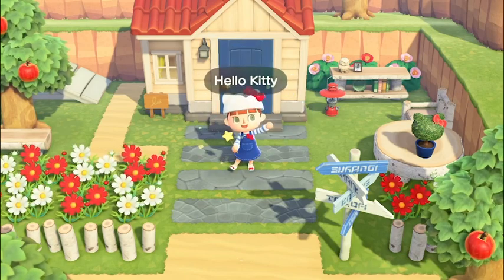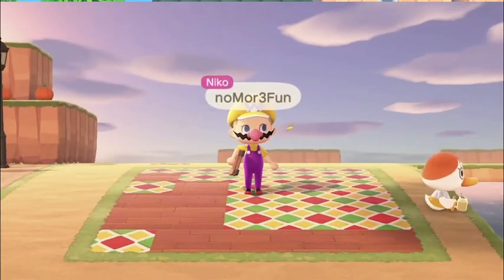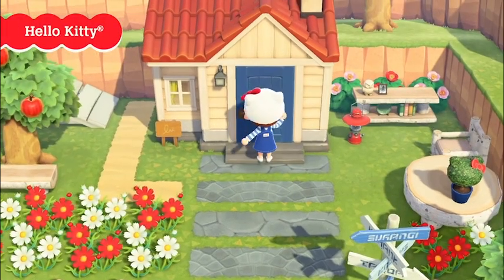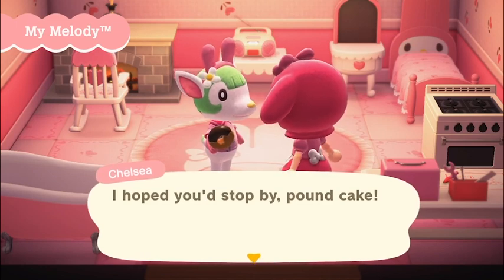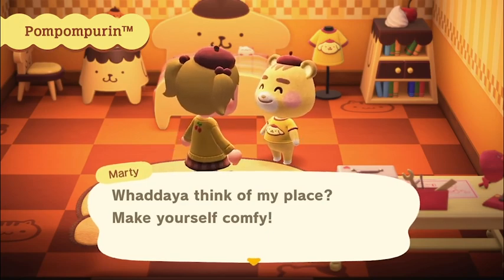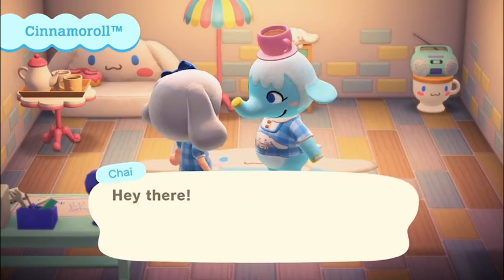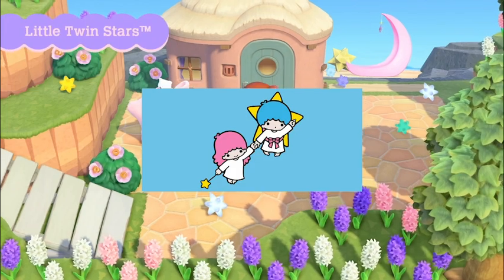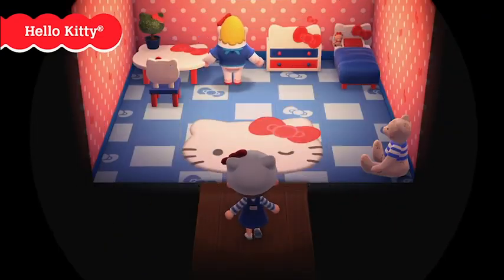Animal Crossing SANRIO VILLAGERS RANKED (BEST to WORST)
The amazing Sanrio villagers are finally coming to Animal Crossing New Horizons! Yippe! As much as I love critiquing design, I actually like so many of these. So I decided to rank them from Worst to Best. The worst villager on this list isn't bad, but its simply the least best out of the mix. These villagers are amazing, I love the inspiration for them and I think Nintendo did a great job with them. Please leave your thoughts and personal rankings down below!